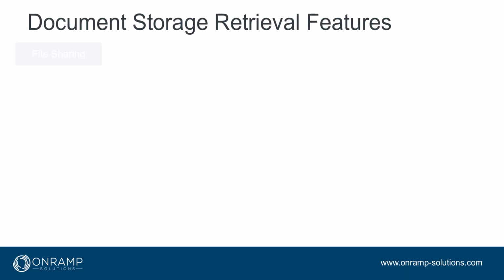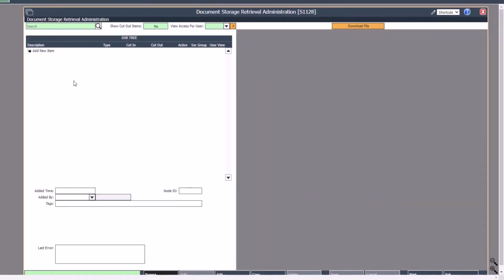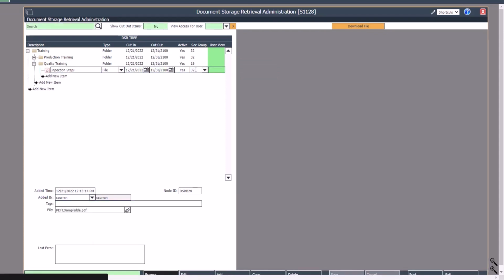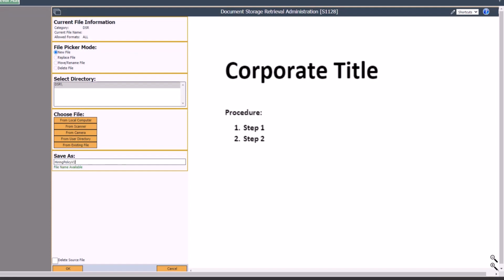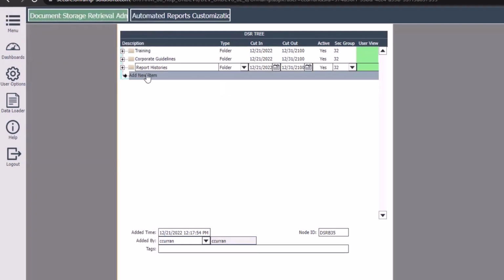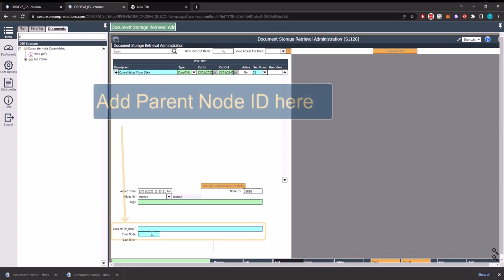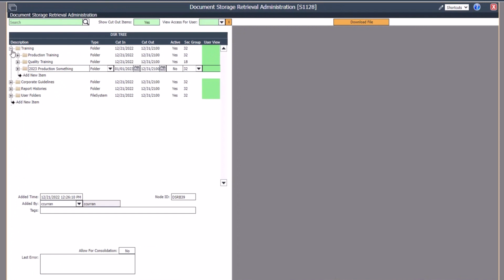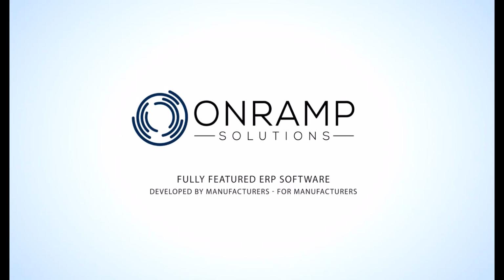OnRamp Document Storage Retrieval Tutorial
This video describes how to setup and use the OnRamp ERP document storage and retrieval (DSR) system.
00:00 - Introduction
00:09 - Features
01:52 - Updates
02:23 - Using DSR Administration
02:59 - Adding a Folder
04:16 - Adding a File
05:31 - Setting Security Group
07:17 - Adding a File Revision
09:08 - View User Access
09:32 - Adding Report History
11:20 - Adding Network Share
12:07 - Viewing Files
12:38 - Sharing Consolidated Folders
15:28 - Cut-in/Cut-Out Explained
16:30 - Sort Feature
17:09 - Adding a PowerPoint
17:49 - Adding PPT to DSR
18:07 - Adding Tags
18:22 - Viewing PPT in DSR
18:54 - Searching with Tags
19:07 - DSR View screen